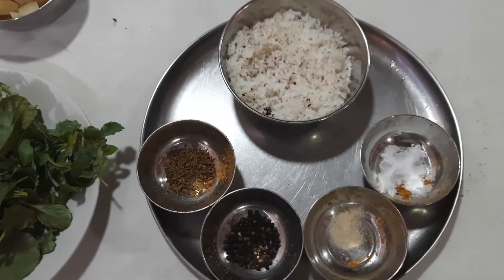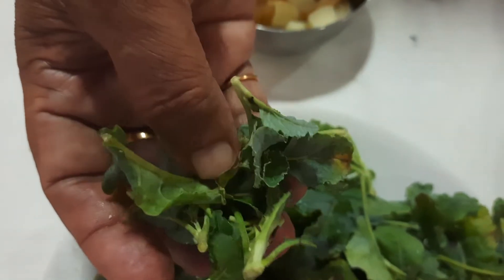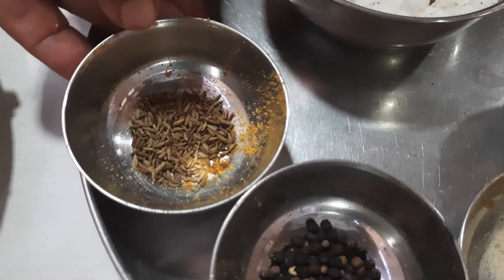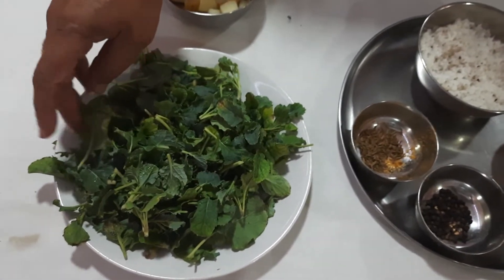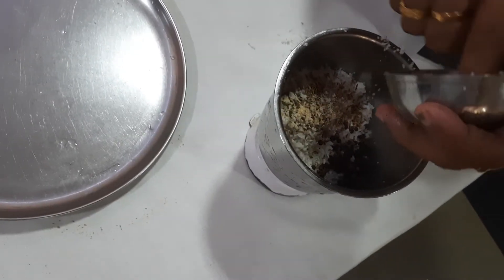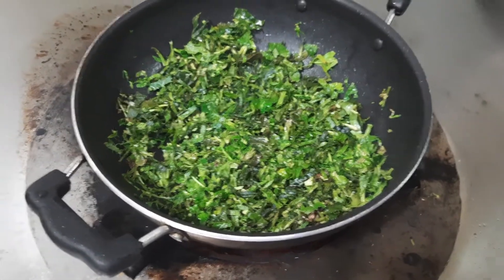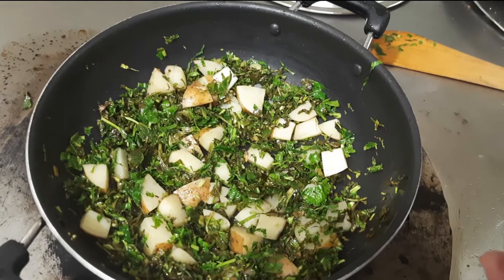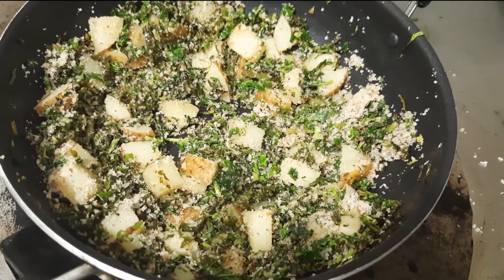ബ്രോക്കോളി ഇല തോരൻ | Healthy and Delicious Broccoli Stir Fry | Edible Broccoli Recipe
Sureshraostastykitchen# Kerala# krishi#organic#homegrown

INGREDIENTS
1.Broccoli leaves- 1 big bunch
2.Cumin seed- 1tsp.
3.black pepper- 1 tsp.
 4. Asofoetida- ½ tsp.
5. Salt- to taste
6. Coconut- 1 small
7. Potato- 1

METHOD

Clean, wash and cut broccoli leaves to small pieces. Chop potato, cook , strain water and keep aside.  Crush, scraped coconut with ing. 2 to5 . Heat a pan,add little coconut oil, stir broccoli leaves. No need to add water.Close the lid and allow to cook. When done , add cooked potatoes. Now add, crushed coconut masala and stir well.Try this new recipe.